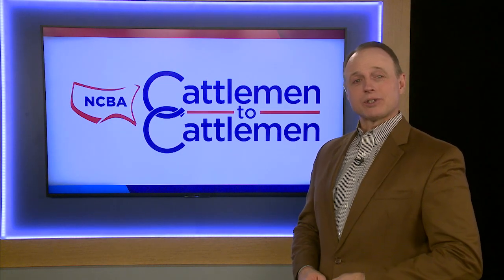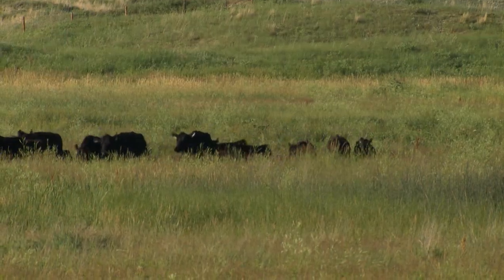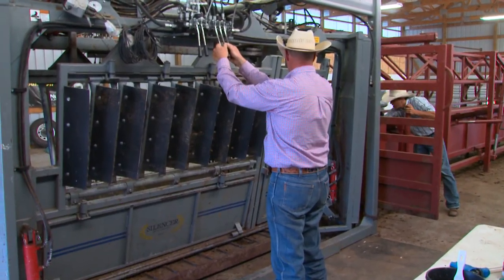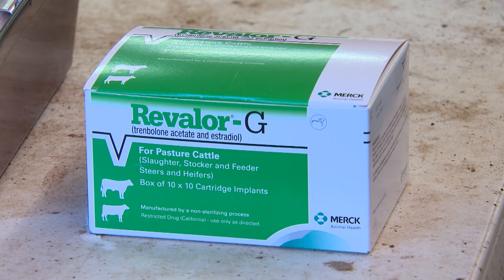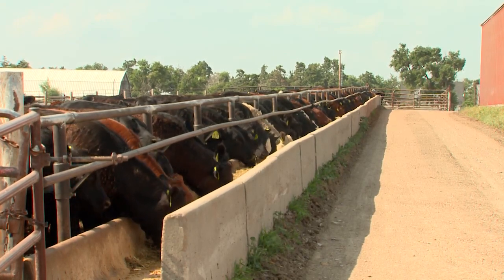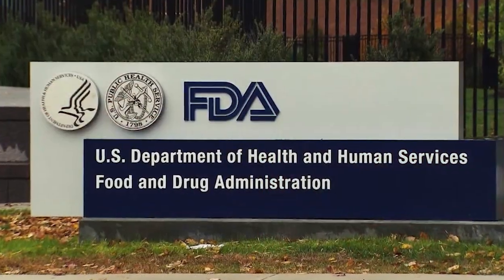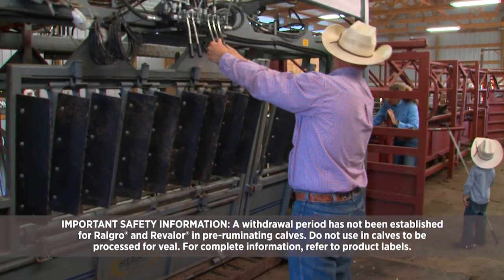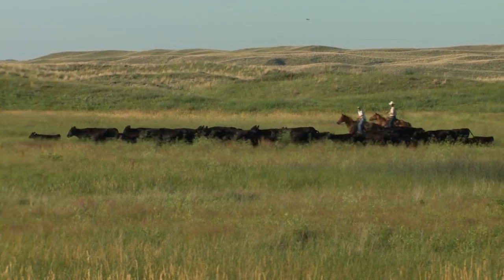Advantages of Using Beef Cattle Implants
Beef cattle implants are a proven technology that can improve an animal's rate of gain. We have a closer look at a pair of reliable, safe, and effective implant products from Merck Animal Health - Ralgro and Revalor-G,  that stimulate weight gain and improve feed efficiency.